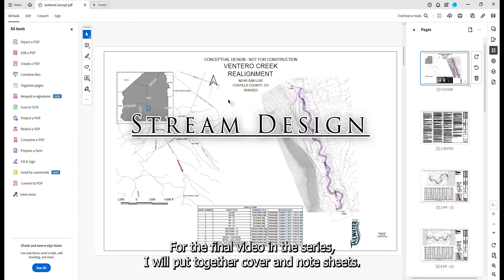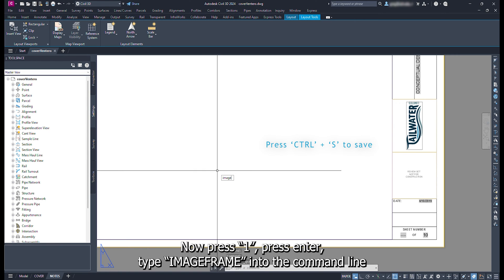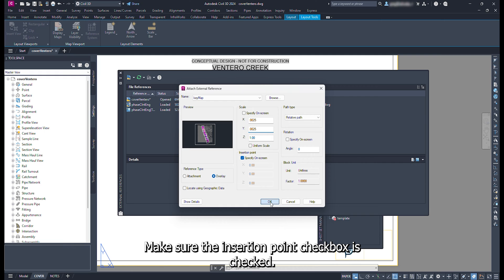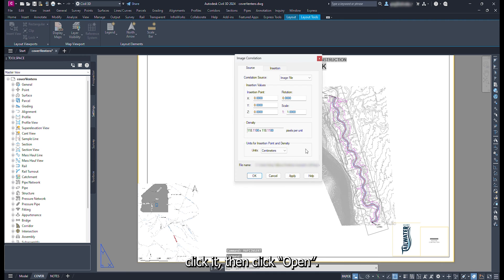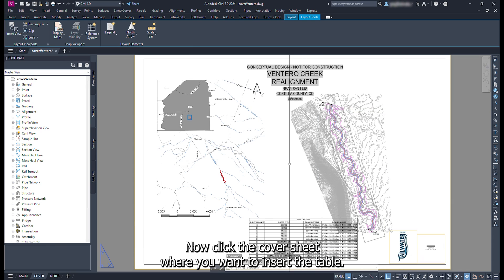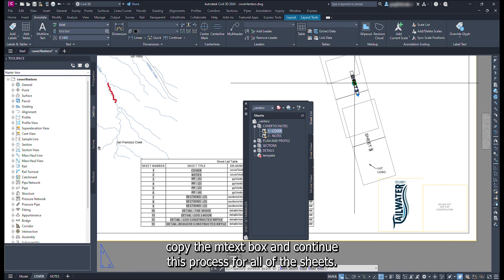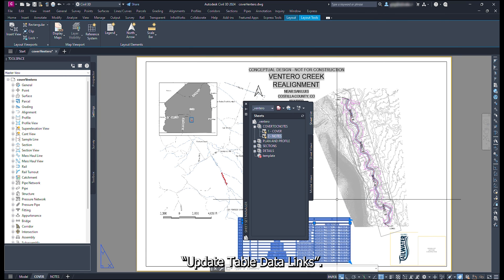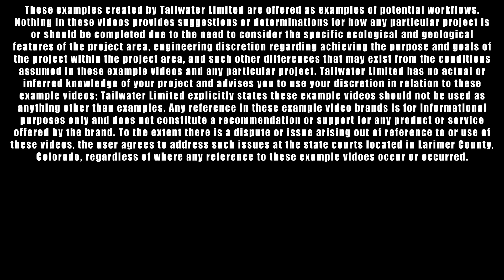8 - Civil 3D Plan Production - Sheet Set Manager, Sheet List Table, Plotting Sheets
Using the design that was generated in the first four videos, this video goes over our process for generating the cover and notes sheets in Autodesk's Civil3D enivornment. We will also discuss creating a sheet list table and plotting the final plan set.